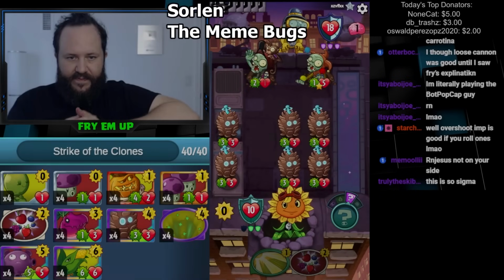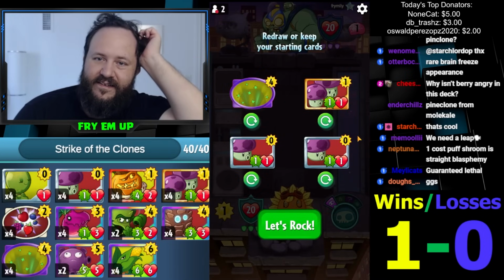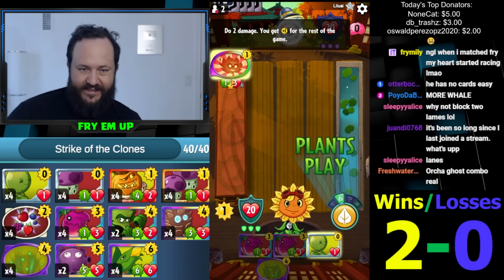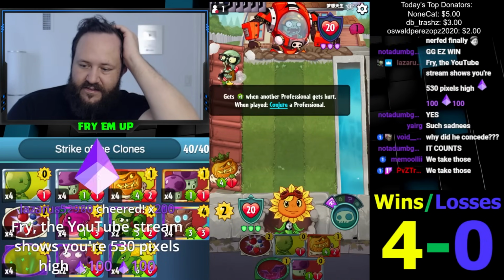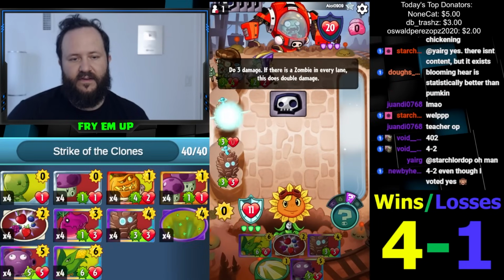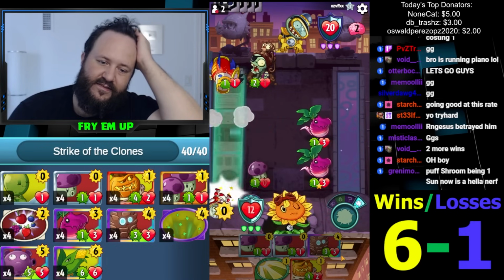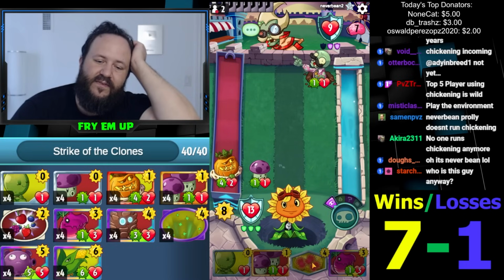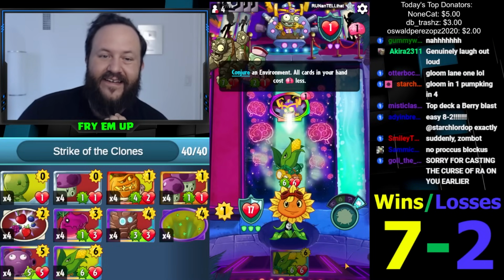Pineclone Sunstrike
Solar Flare Strike of the Clones Deck

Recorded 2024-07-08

Edited by: Ilya Sh.